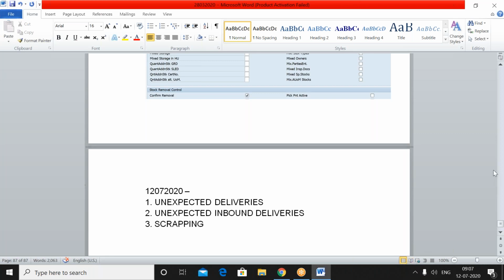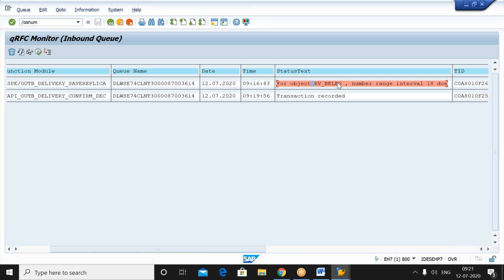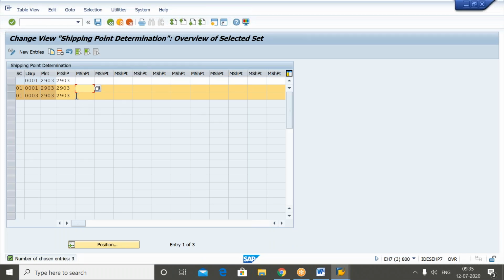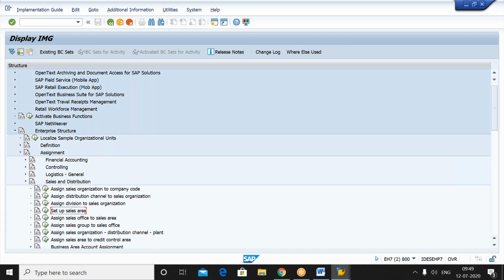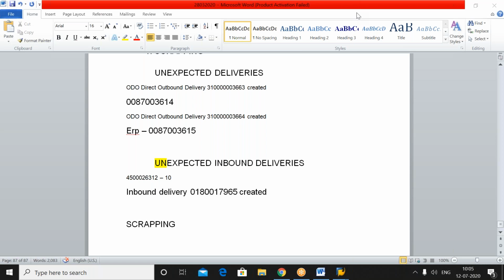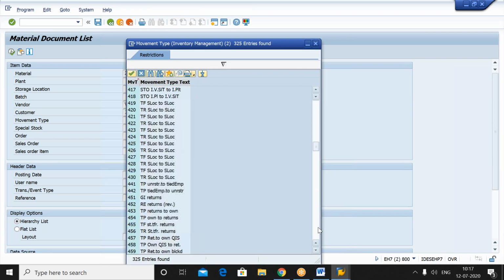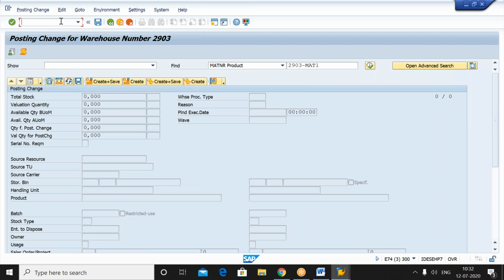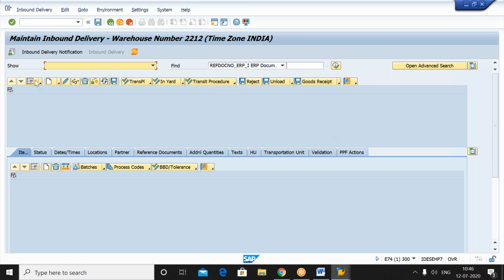sap ewm online training | video classes | tutorials |monstertranings demos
We are an Online Training & placement organization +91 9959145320
sap ewm online training hyderabad chennai calcutta mumbai delhi
sap ewm s4hana training  online delhi noida singapore malaysia usa uk
sap ewm training online canada dubai saudi
providing services to all the individuals in US, UK, CANADA and AUSTRALIA. In this channel, one ca find the demo sessions related to different IT courses and gain knowledge about SAP,SAS,ORACLE, TESTING and many more. It provides a good platform for all the freshers and experienced professionals who are looking to excel in their careers.